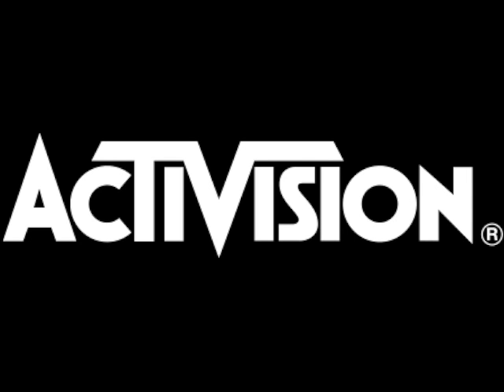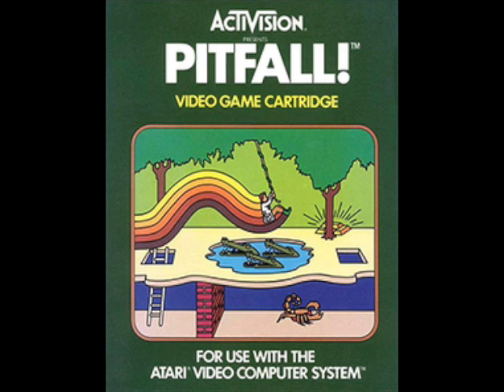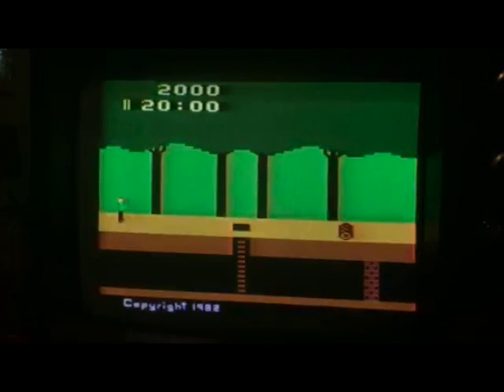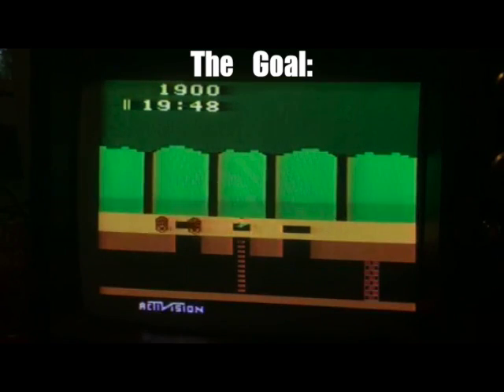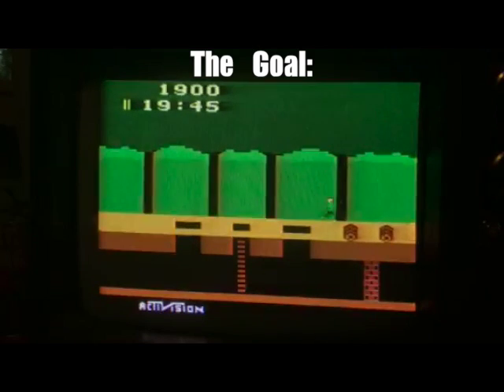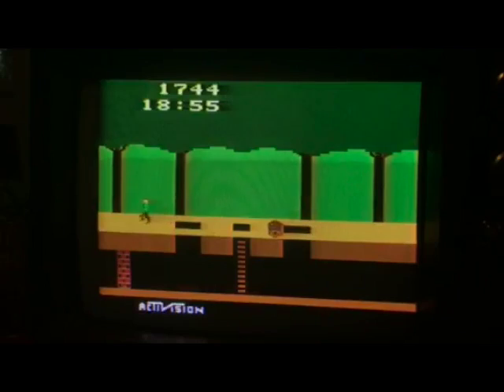Mike's Game Reviews: Pitfall (Atari 2600)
I am so sorry for the quality.

Mike talks about Pitfall for the Atari 2600, *one* of the best Atari/Activision games ever made.
Is very good for Atari standards.